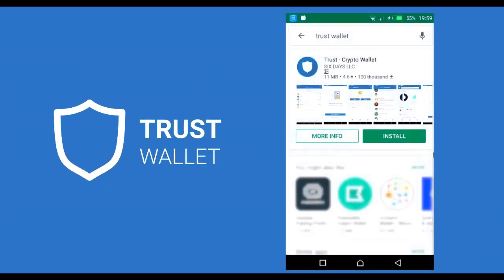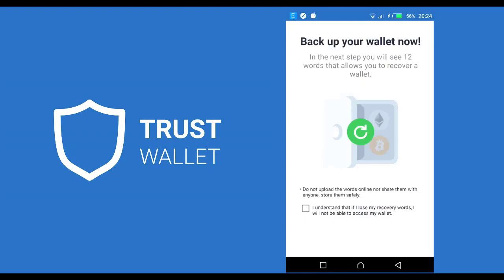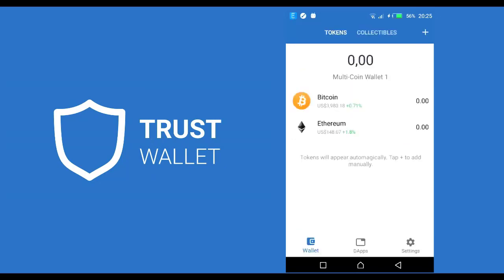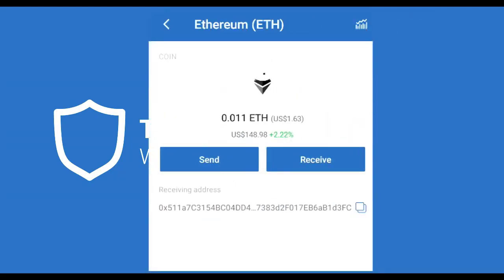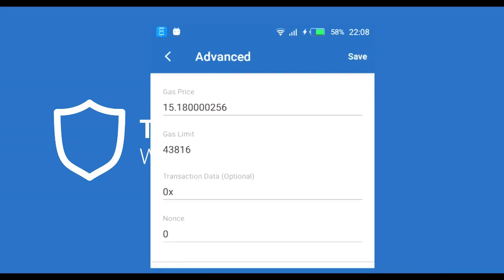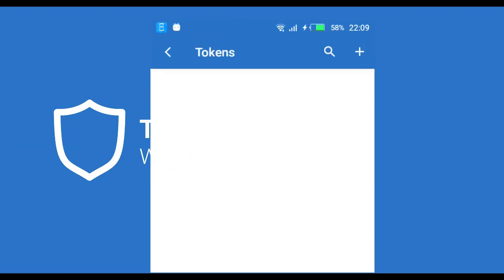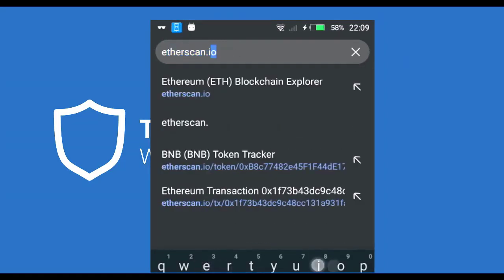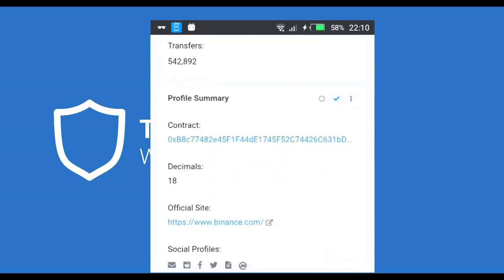Trust Wallet Airdrops 100 TWT tokens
Trust Wallet airdrops 100 TWT tokens  to their airdrop participants for the following simple tasks.

They also offer a referral program where you can earn additional TWT for each user you refer.

Follow these steps to claim airdrop

👉Download and Install the Application on your Phone (IOS/Android)

👉Once you have created a wallet you should receive 100 TWT

👉 If you want to see your TWT points, go to Settings 👉 “Invite a Friend”. Tokens will be distributed in the end of each month.